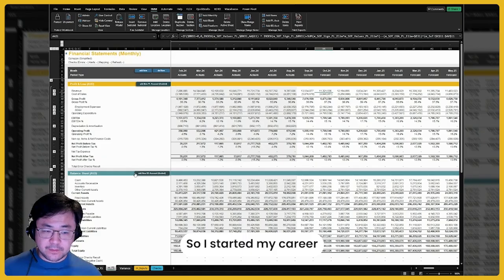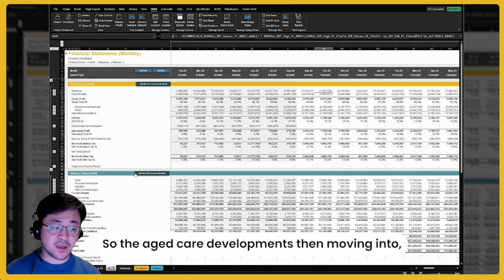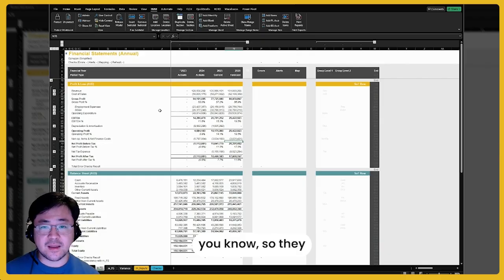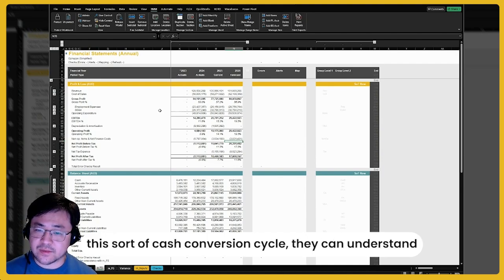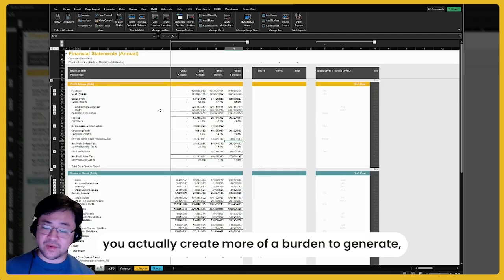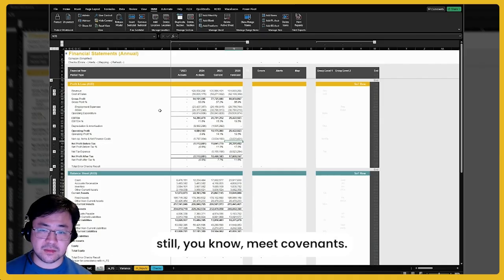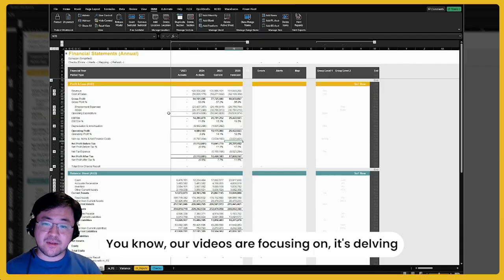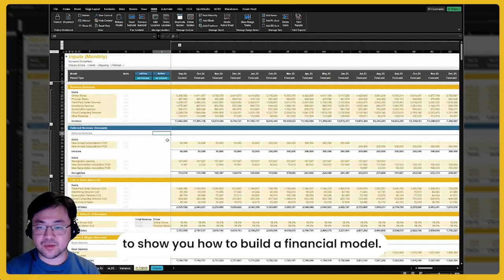What is "The Mango Method" about?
In this video, Jun shares how his background in business banking, firsthand insights from working with SMEs, and a deep understanding of how businesses operate led to the development of The Mango Method’s unique approach to financial modelling.